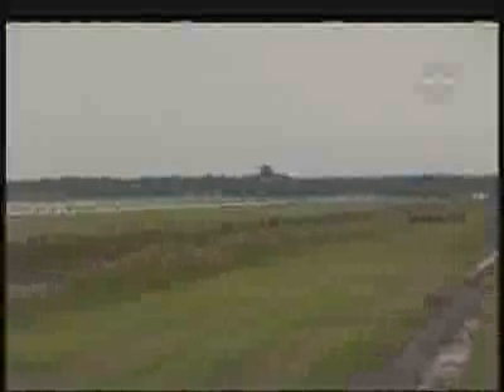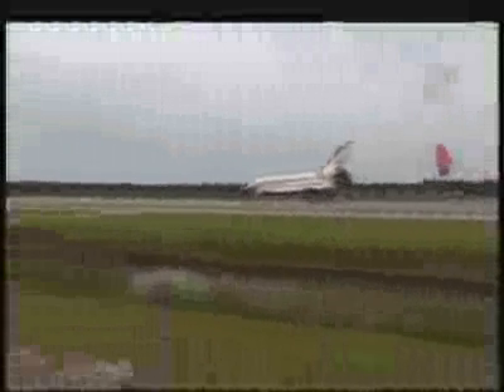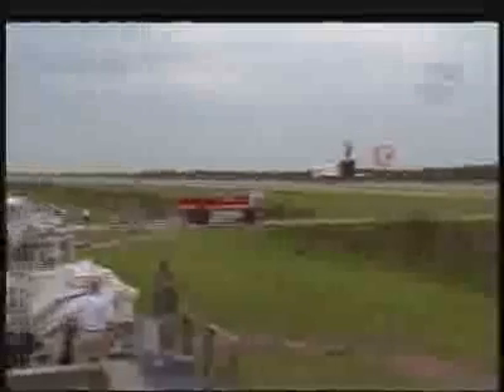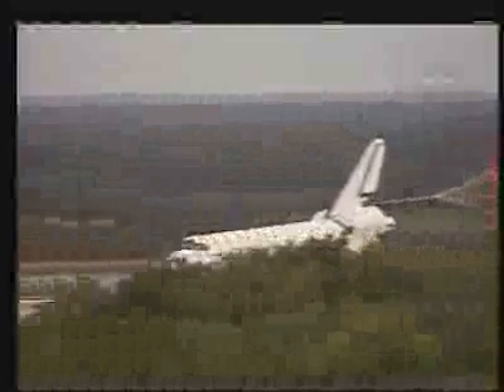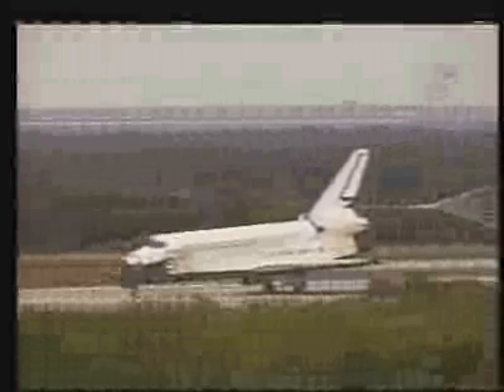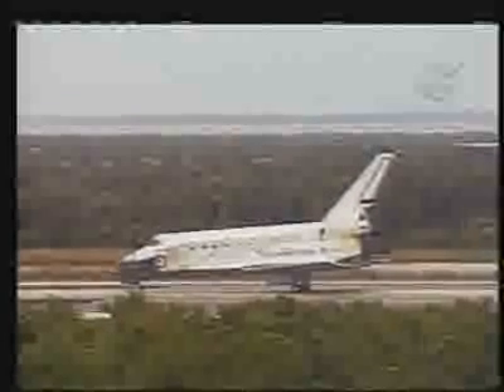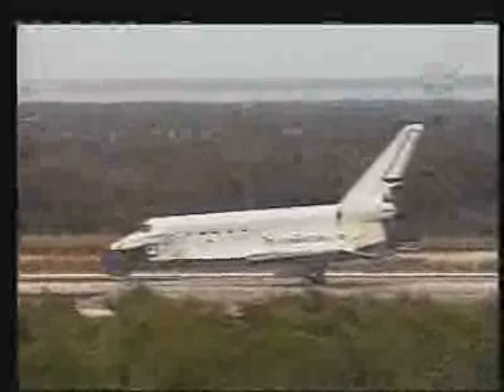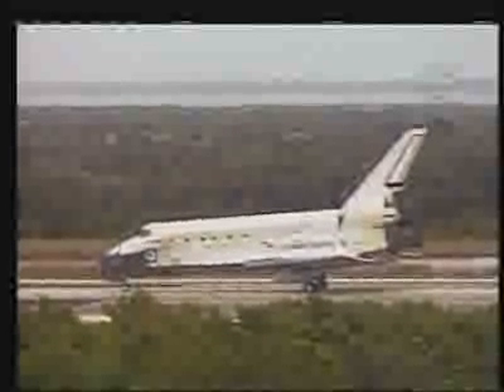shuttle land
space shuttle landing - STS-121